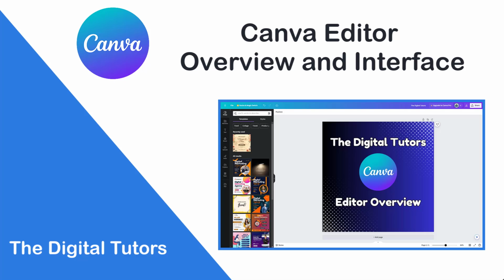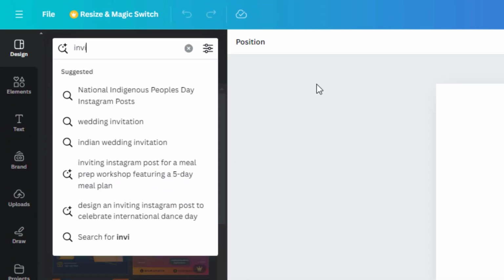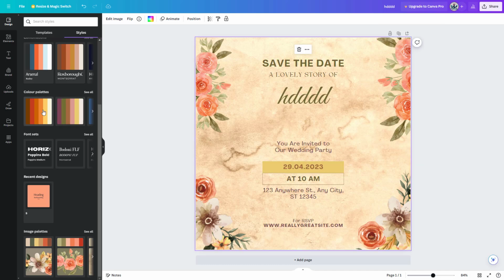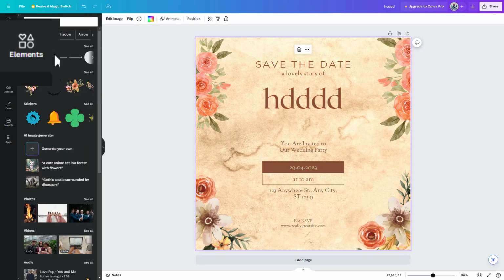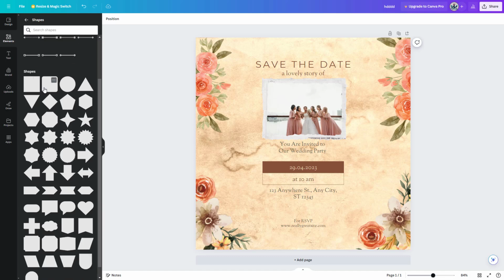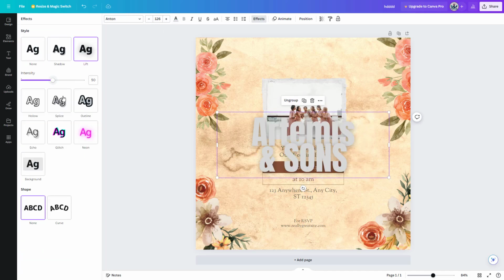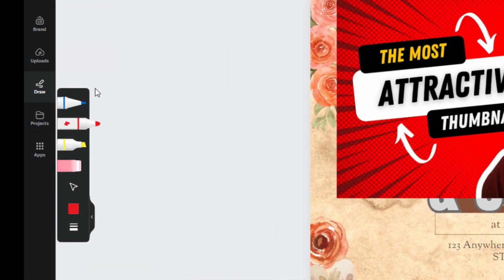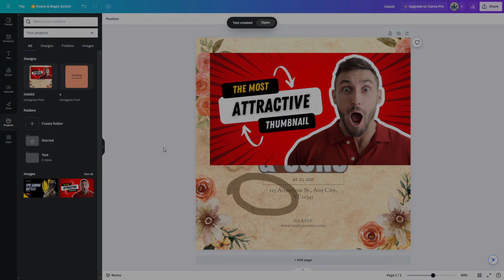Canva Editor Interface & Side Panel Overview | Canva Fundamentals